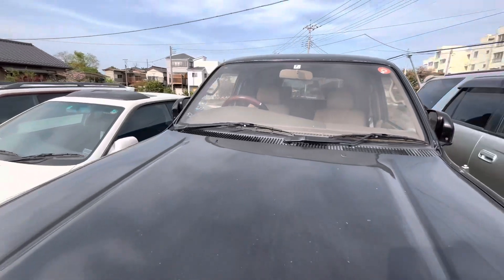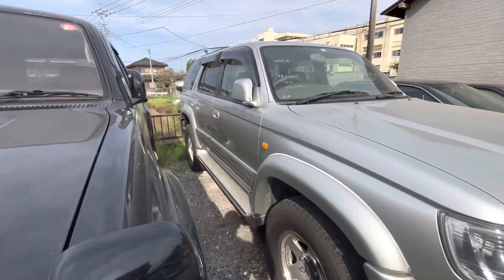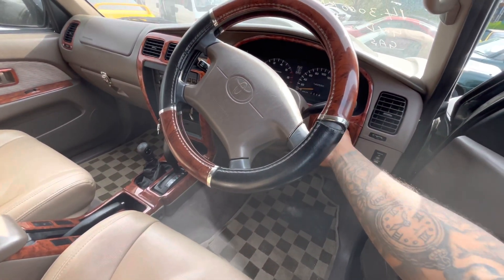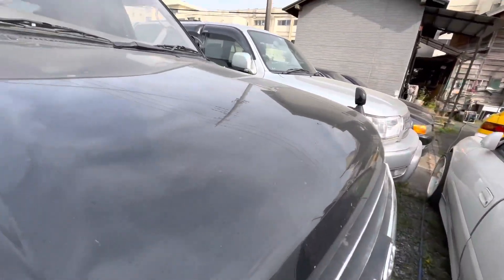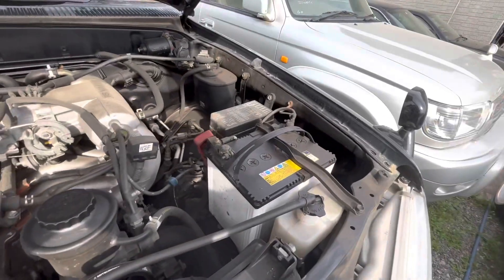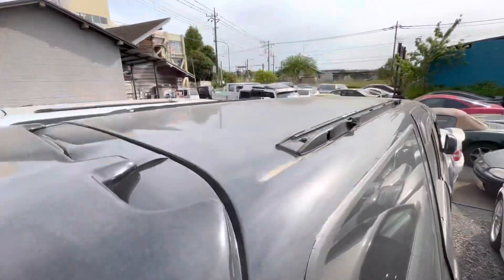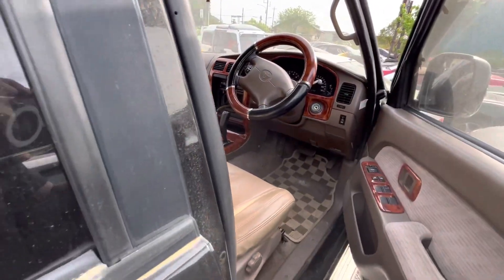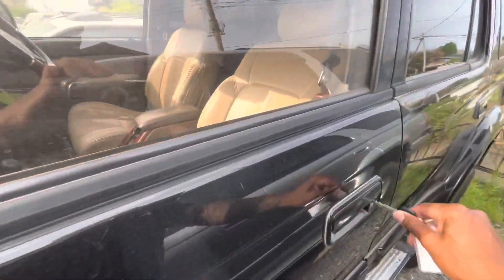1998/June Toyota Hilux Surf $9500 shipped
1998 / June Toyota Hilux Surf
Automatic
4WD
143,000 KM
Tow package
Lifted
Off road wheels/tires